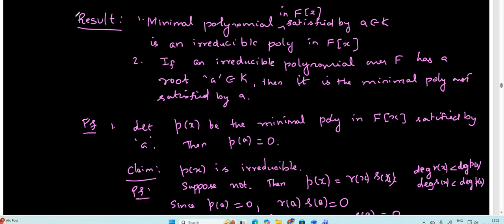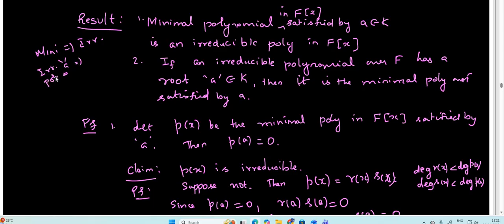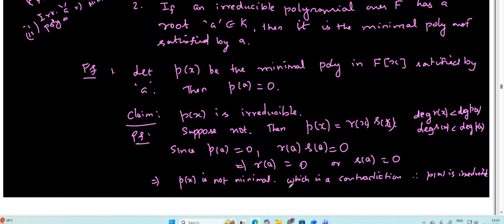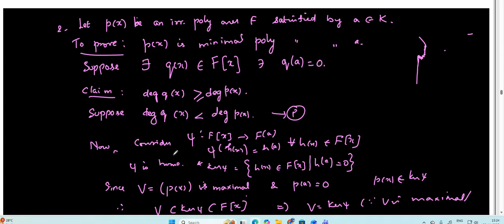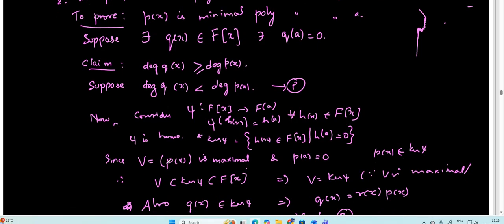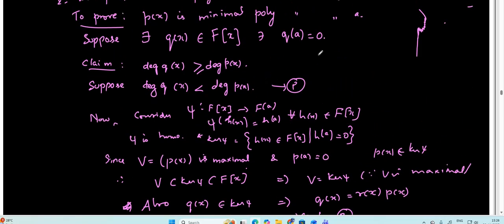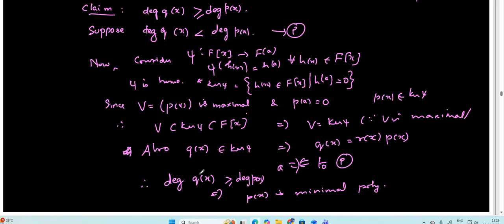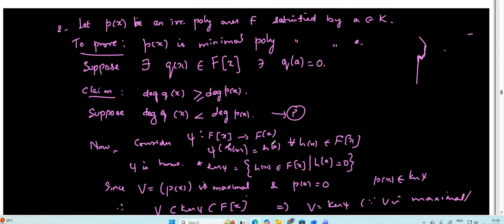M.ScAlgebra| Herstein|Extensionfield |PGAlgebra|Relationship between minimal & irreducible poly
Relationship between minimal and irreducible polynomials are discussed.